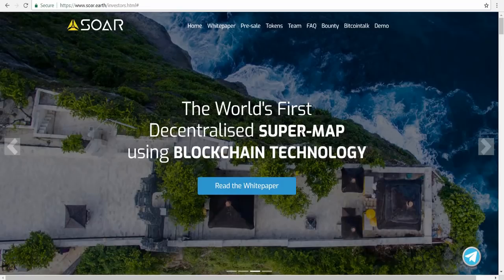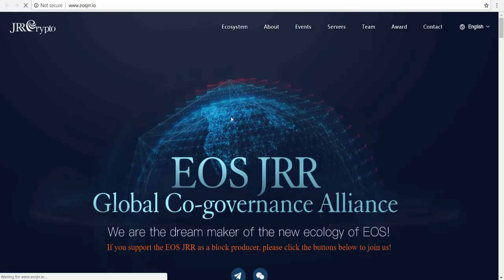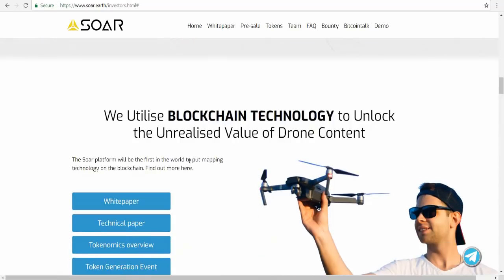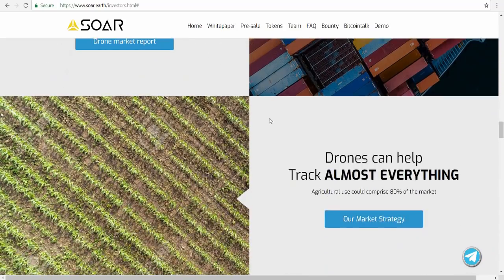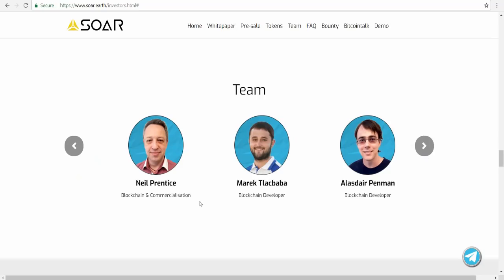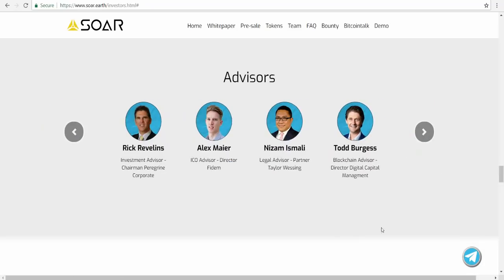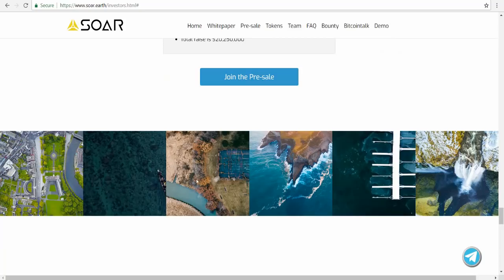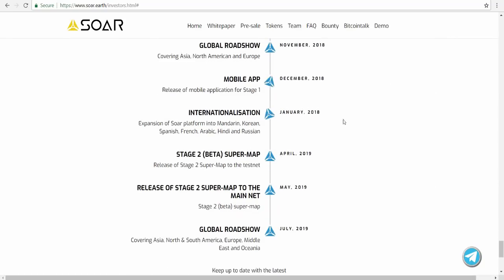Soar - The First Super-Map on the world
On this video I will talk about Soar Project